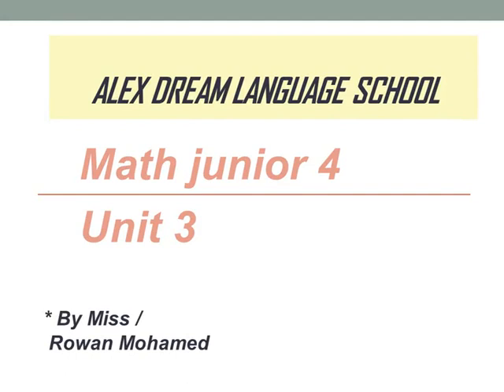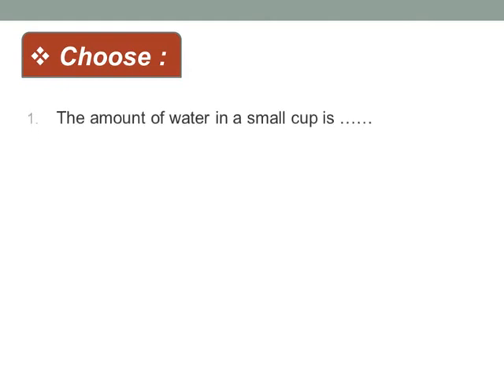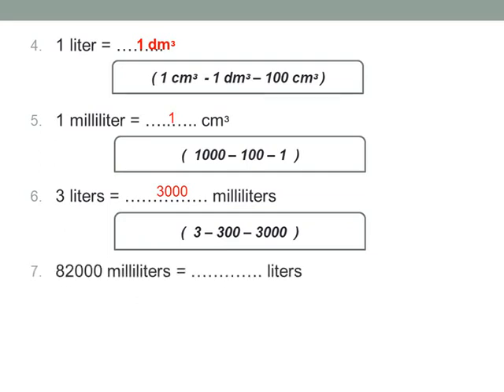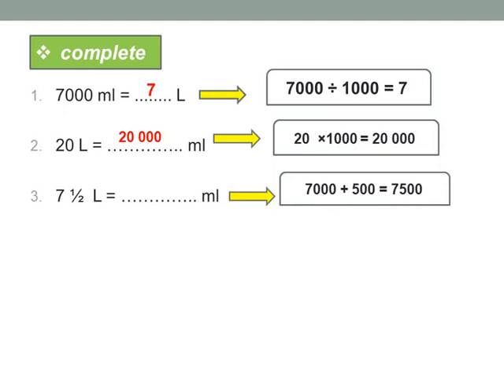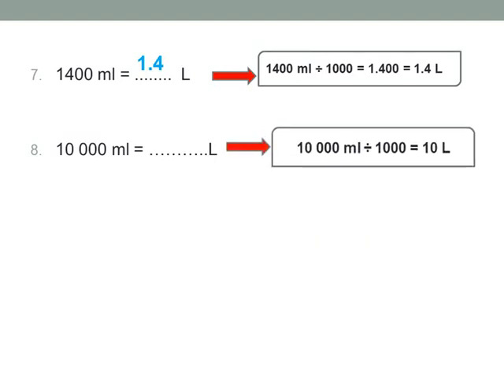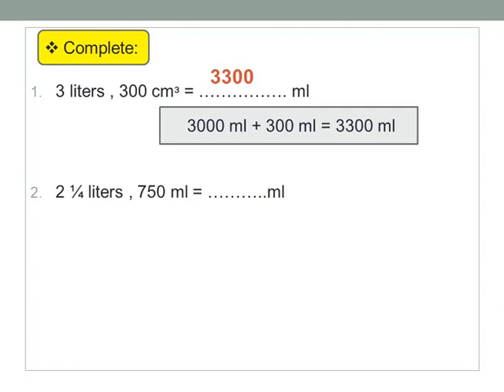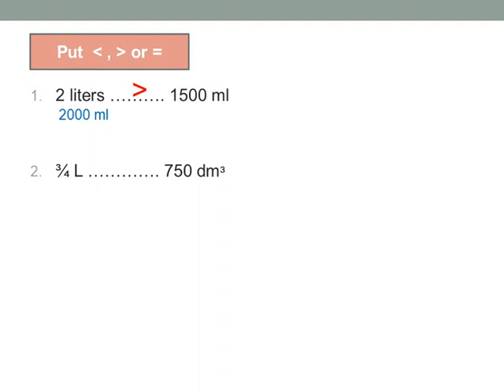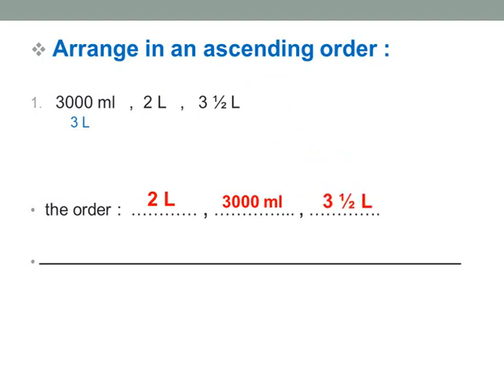math jr.4 Capacity